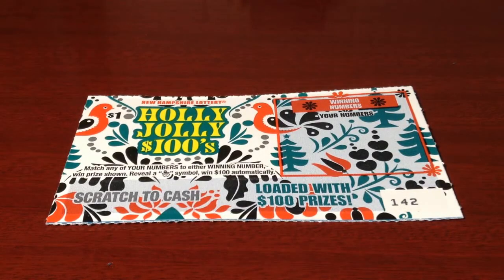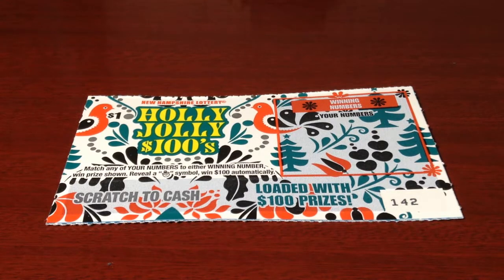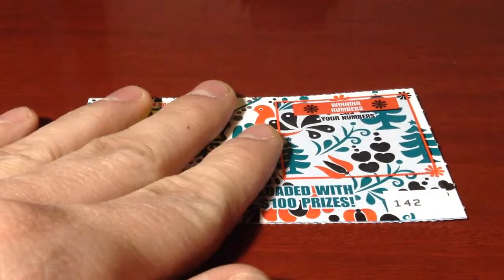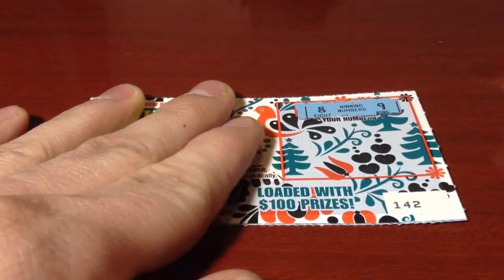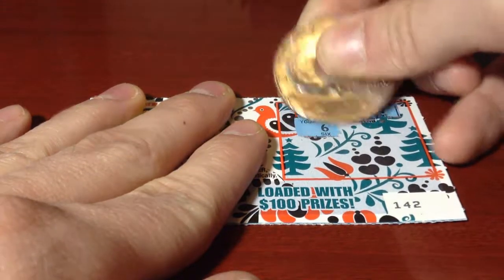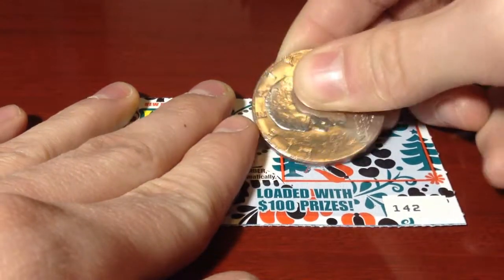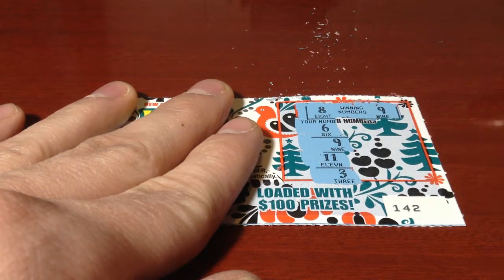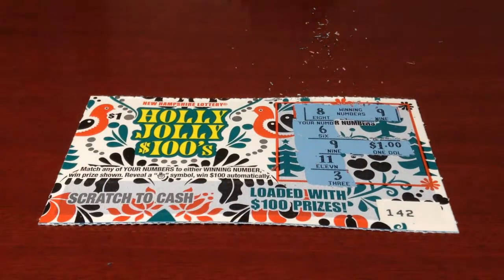Welby's Winning Tickets 146 - $1: Holly Jolly $100's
Must be 18+ to play the lottery(19+ in Nebraska and 21+ in Arizona, Iowa, & Louisiana).